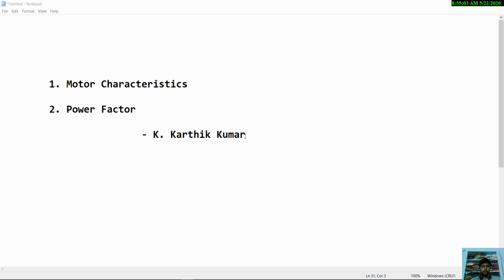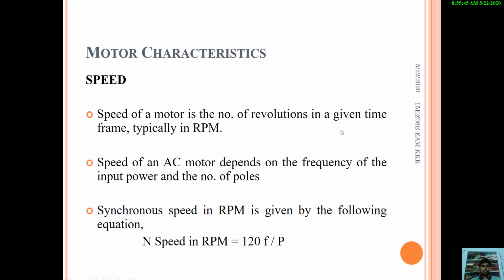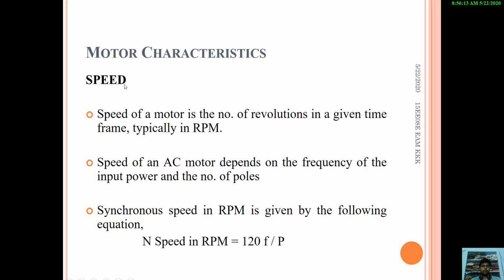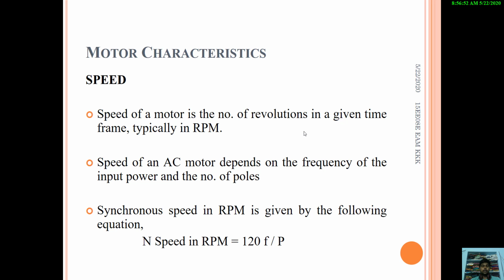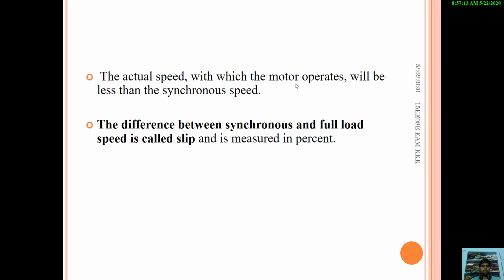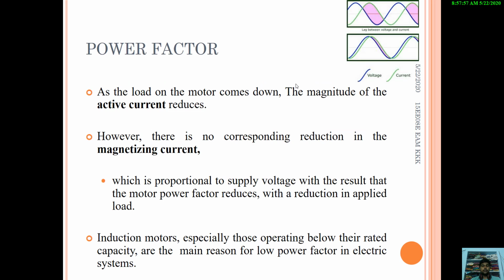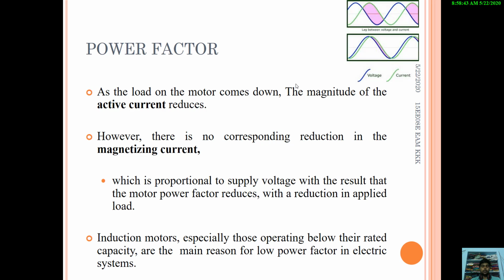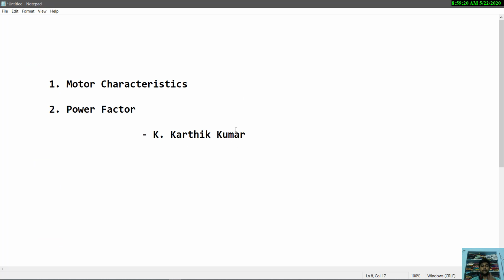Motor Characteristics & Power factor